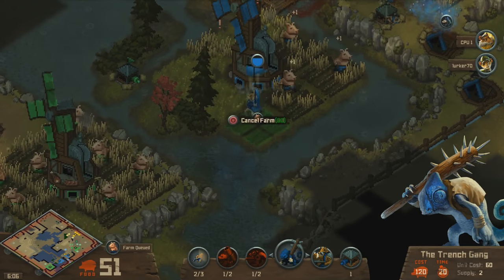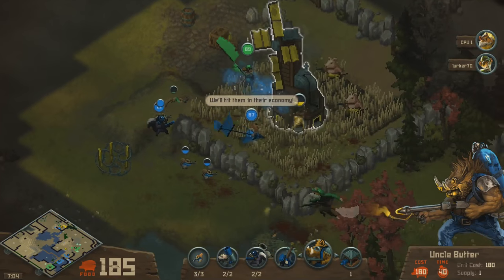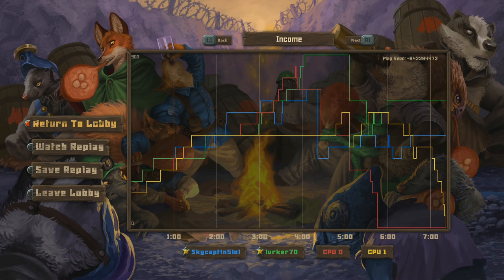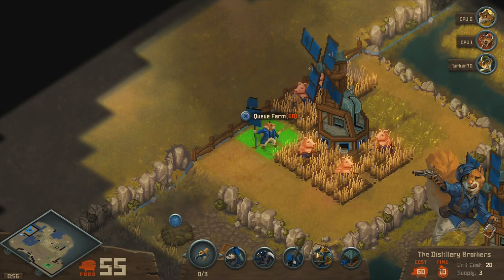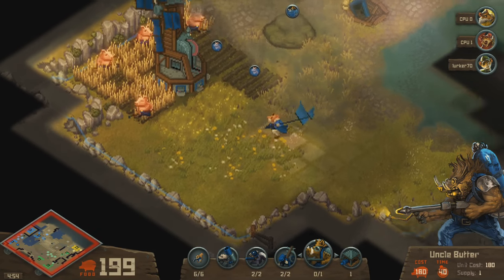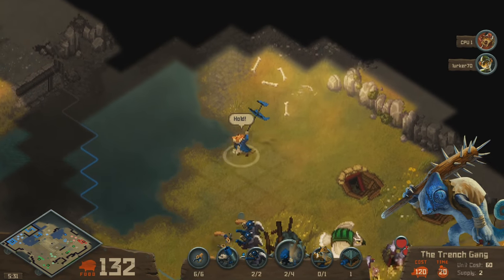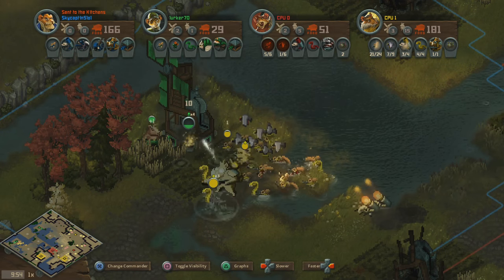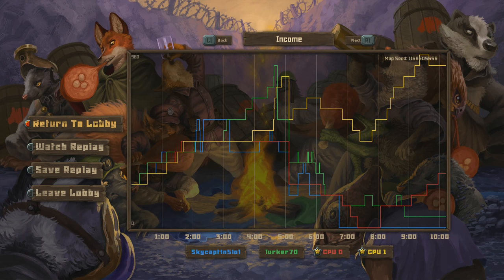Tooth and Tail Gameplay Review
Tooth and Tail gameplay review in multiplayer with Lurker70 checking out and discussing this RTS of critters.

Tooth and Tail gameplay review on Playstation 4 and PC for this streamlined RTS title. You control a flag bearer to gather various critters, take windmills and grow crops to further your empire. It's got an interesting setting, beautiful pixel graphics and tons of levels. There's a full campaign and multiplayer area to enjoy. The game is available September 2017 on Playstation 4 and PC.